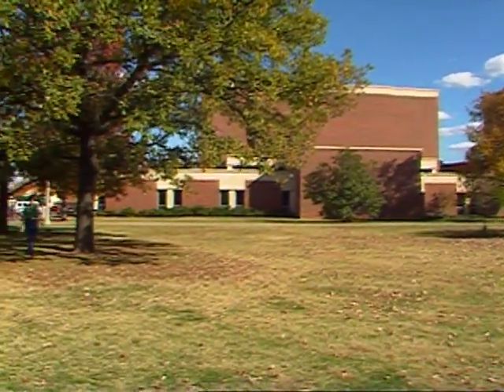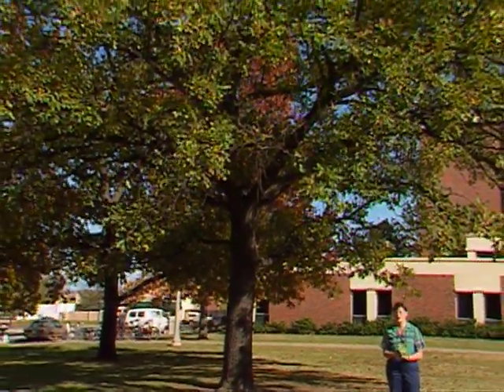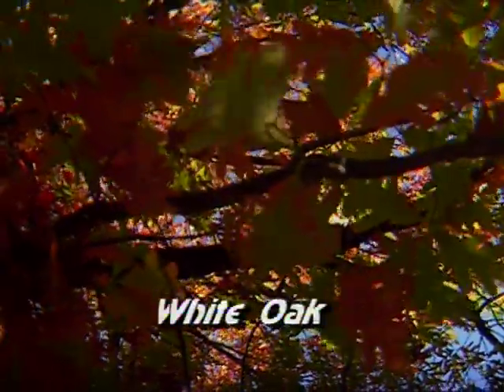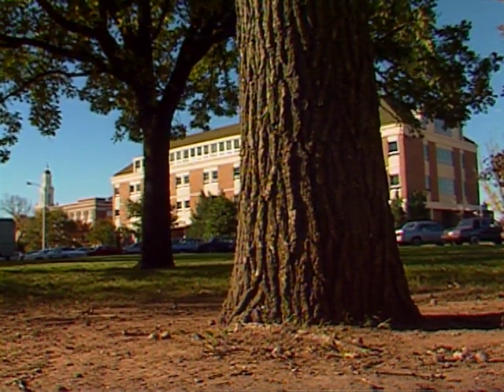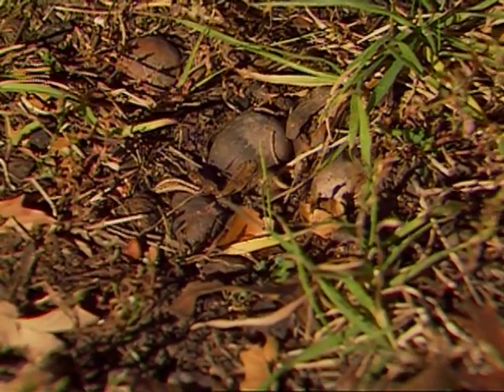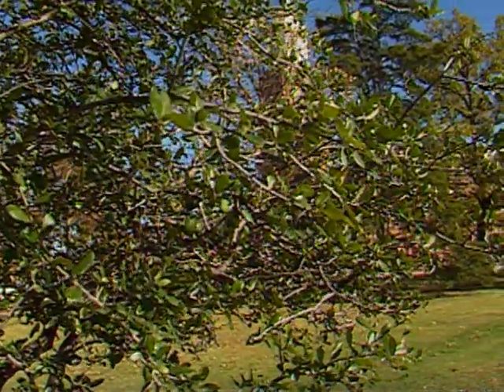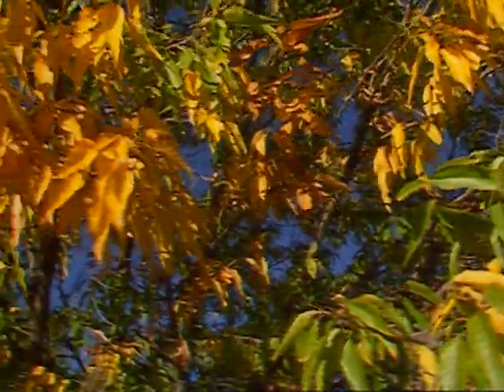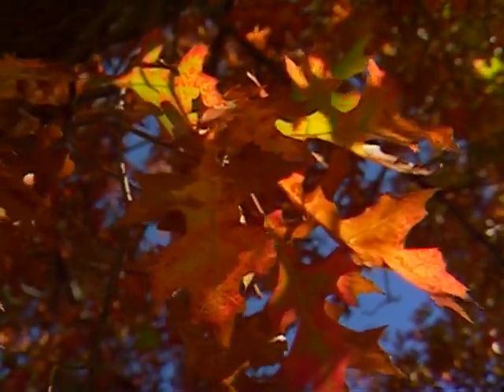Oklahoma Oak Trees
(11/12/88)-Host Sue Gray gives a tour of the different varieties of Oak tree that will grow in Oklahoma.